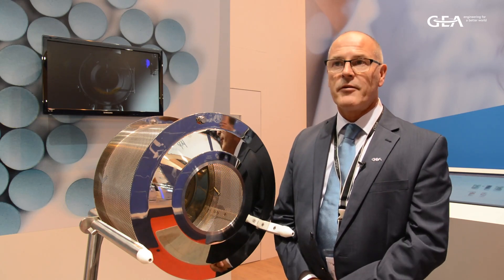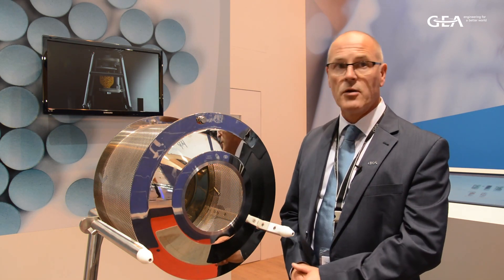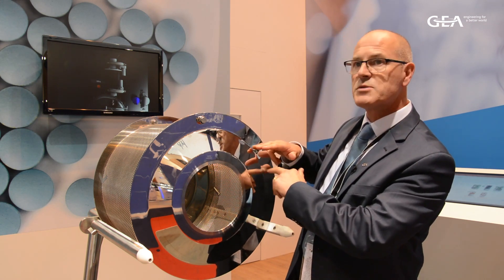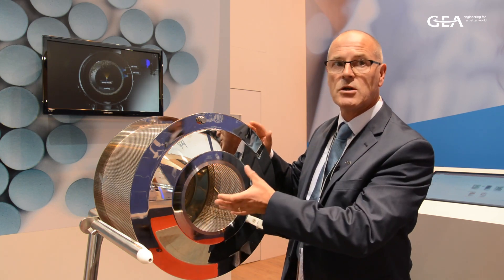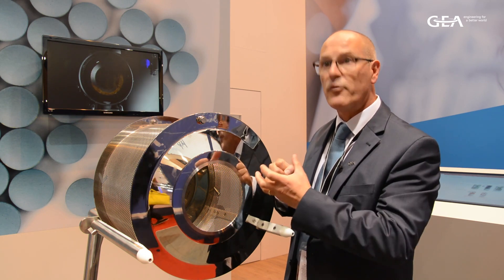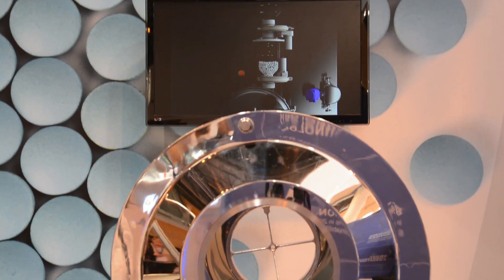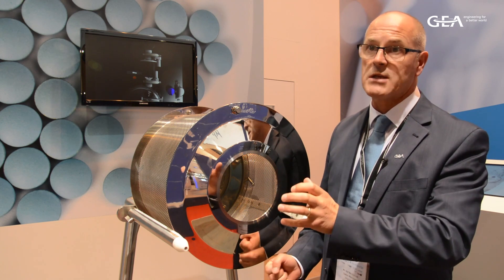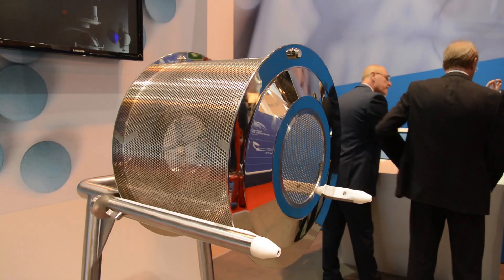High Performance Tablet Coating Technology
ConsiGma® coater is a high performance tablet coating technology that accurately deposits controlled amounts of coating materials on tablets, speeding up production and ensuring a high-quality end product. The Coater can be an integral part of a batch or continuous line.